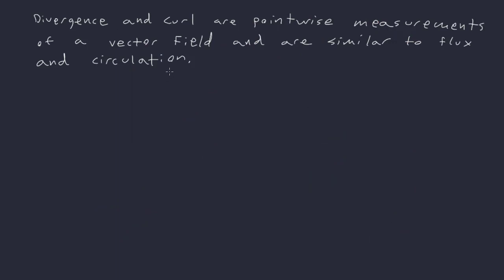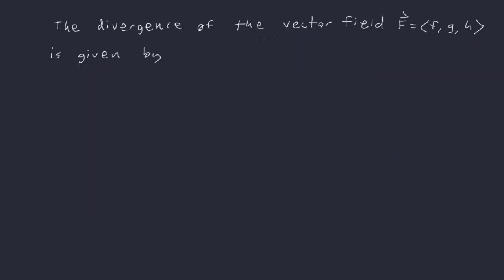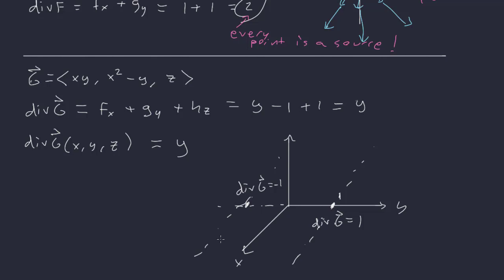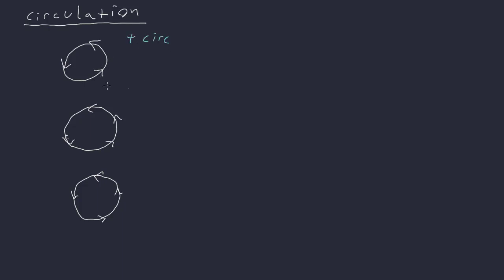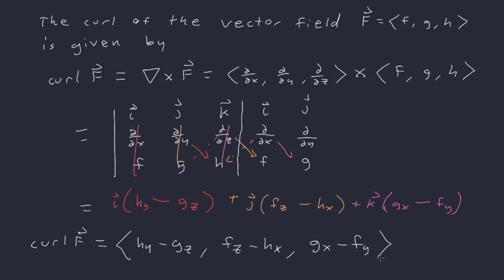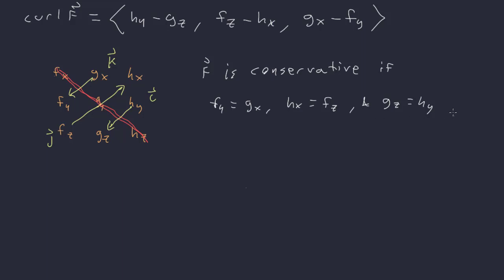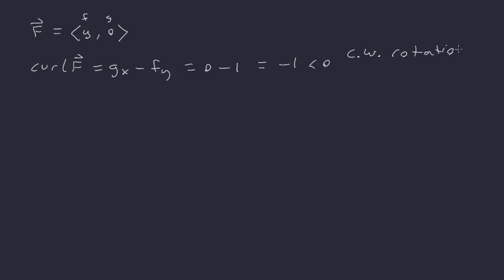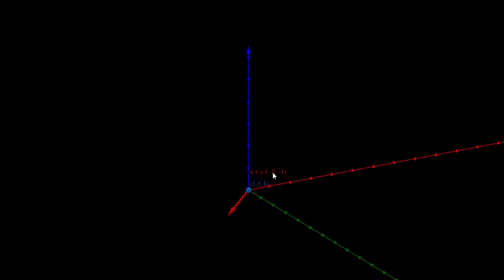Divergence and Curl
A introductory discussion of the divergence and curl of vector fields.